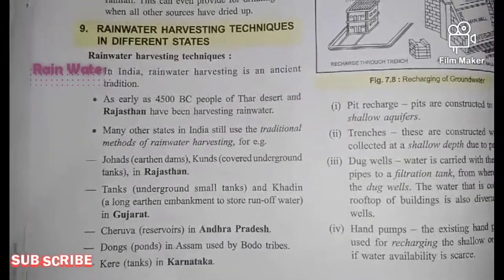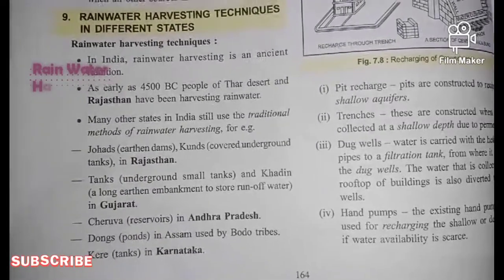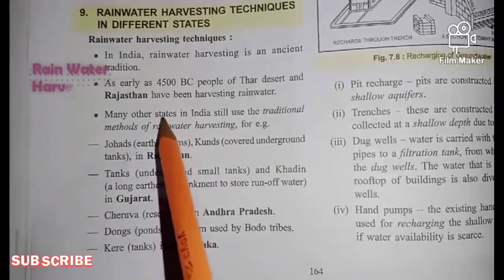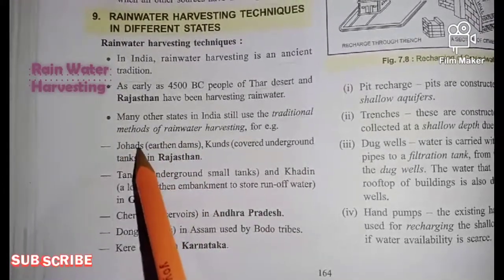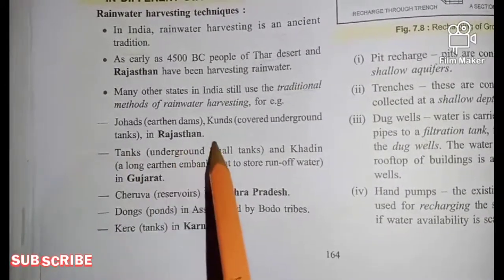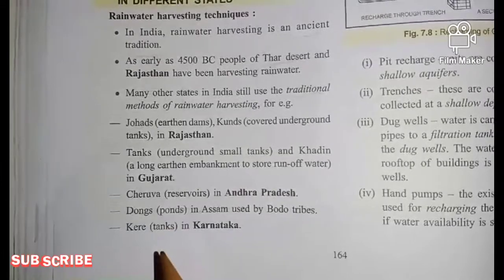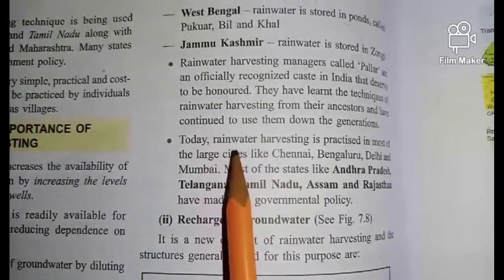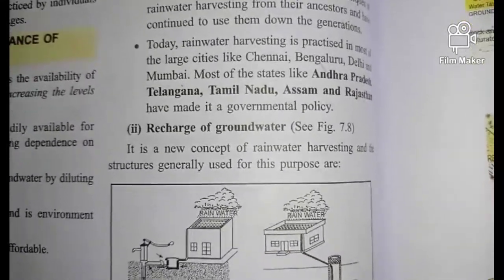STD 10 (7. WATER RESOURCES)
Final (rain water harvesting)